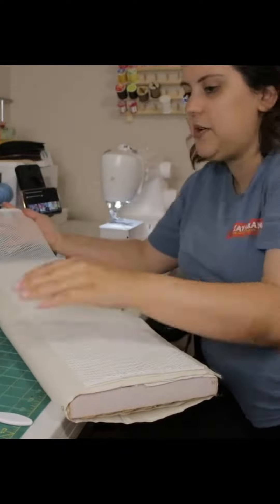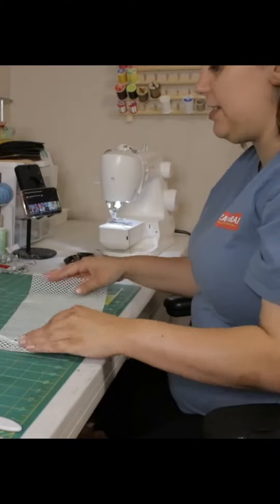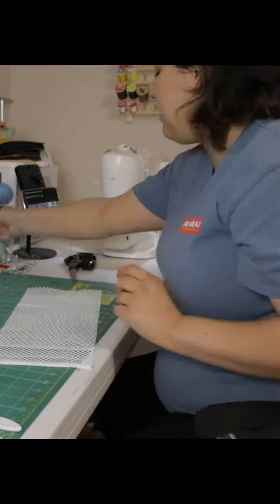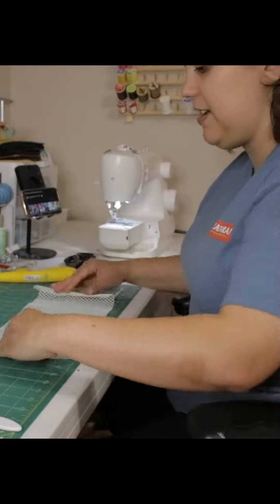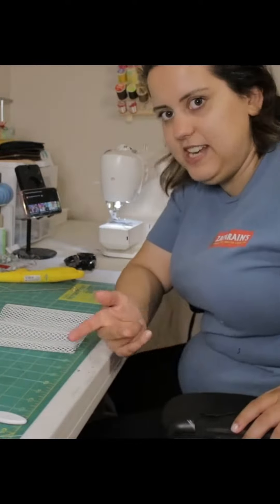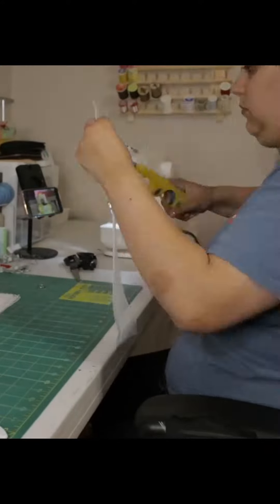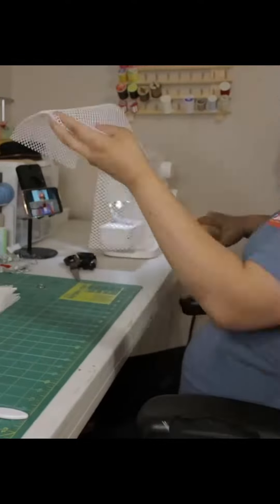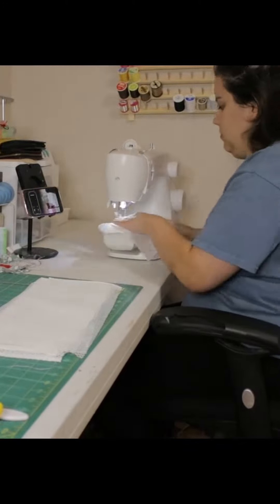Making Mini Laundry Bags in Bulk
follow me on:
(I actually get paid on Facebook)